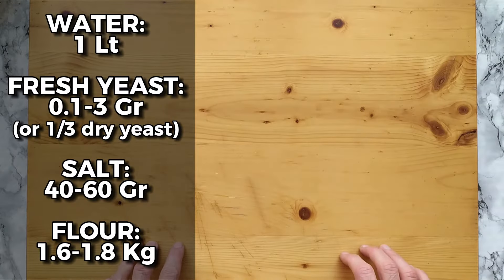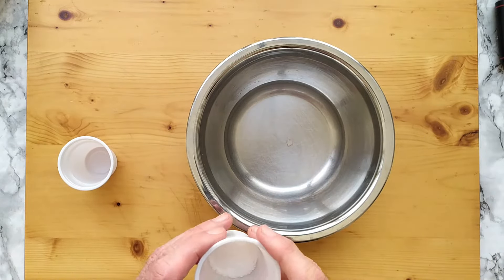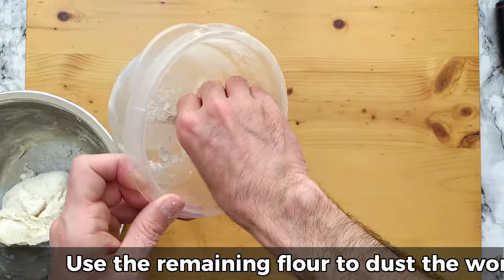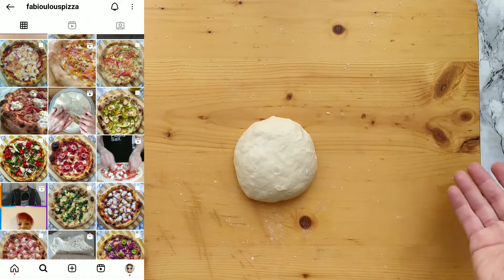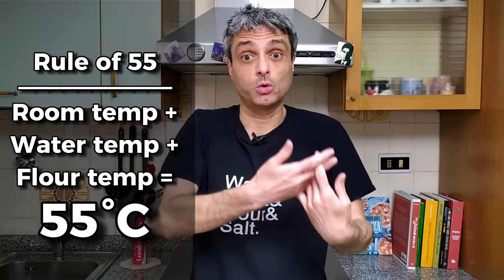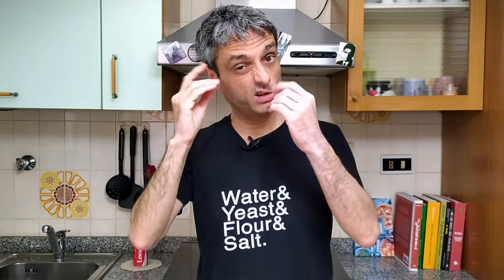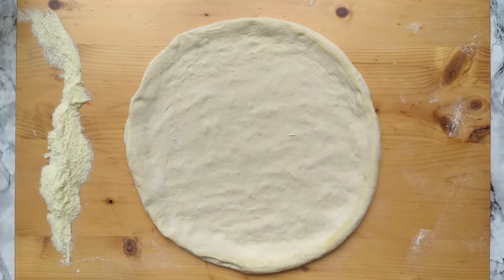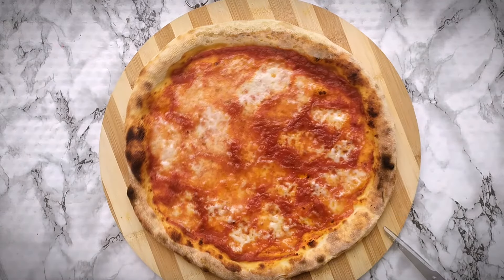Neapolitan Pizza Secrets 🤫🔥 Make It at Home!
How to make authentic neapolitan pizza at home, following the rules of the Disciplinare issued by the AVPN (Association of True Neapolitan Pizza).
Easy Home Made dough as usual, I will make a pizza margherita. Caputo Nuvola 0 flour 63% hydration 👌🏻

0:00 Why this pizza dough is great for home oven
2:02 Dough making
8:58 How to manage the pizza dough
9:38 Baking

*Recipe:*
145 gr bread flour
91 gr room temperature water
0.03 gr fresh yeast
4.47 gr salt
Neste vídeo, tentarei fazer a autêntica pizza napoletana em casa, seguindo as regras do Disciplinare emitido pela AVPN (Associação da Verdadeira Pizza Napolitana).
Massa de pizza caseira, como de costume.
En este vídeo intentaré hacer auténtica pizza napoletana en casa, siguiendo las normas del Disciplinare emitido por la AVPN (Asociación de la Verdadera Pizza Napolitana).
Masa de pizza casera como siempre.
Dans cette vidéo, je vais essayer de préparer une authentique pizza napolitaine à la maison, en suivant les règles de la Disciplinare émise par l'AVPN (Association de la Vraie Pizza Napolitaine).
Pâte à pizza maison comme d'habitude.
In diesem Video werde ich versuchen, authentische Pizza napoletana zu Hause zu machen, nach den Regeln der Disciplinare von der AVPN (Association of True Neapolitan Pizza) ausgestellt.
Hausgemachte Pizzateig wie üblich.
В этом видео я попробую приготовить настоящую пиццу наполетана в домашних условиях, следуя правилам Disciplinare, выпущенным AVPN (Ассоциация настоящей неаполитанской пиццы).
Домашнее тесто для пиццы, как обычно.
سأحاول في هذا الفيديو صنع بيتزا نابوليتانا الأصيلة في المنزل، باتباع قواعد الديسيبلينار الصادرة عن رابطة بيتزا نابولي الحقيقية (AVPN).
عجينة البيتزا محلية الصنع كالمعتاد.
The perfect Neapolitan Pizza at home | Caputo Nuvola 0 flour 63% hydration 👌🏻